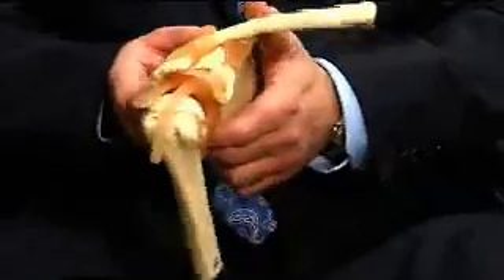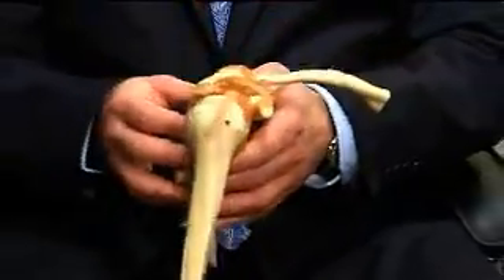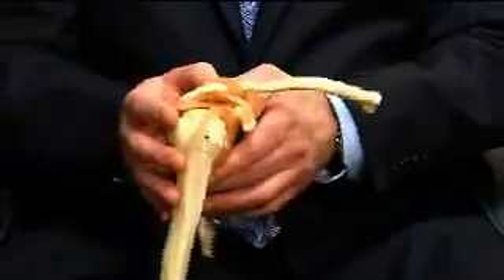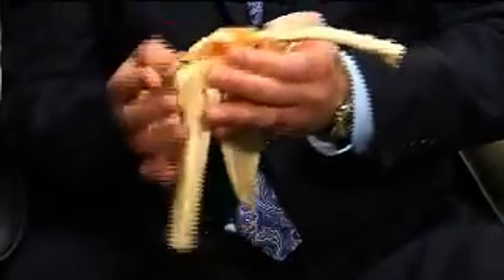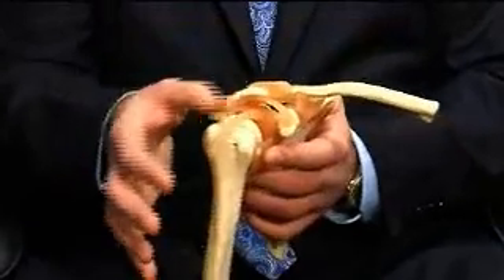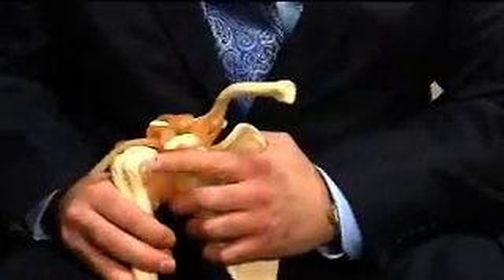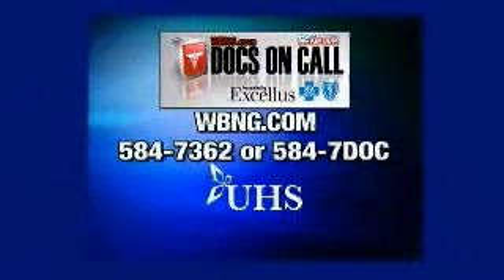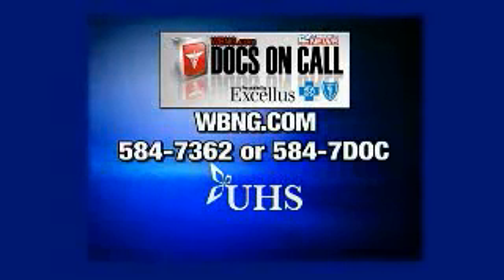Docs On Call: Dr. Gallagher on Rotator Cuffs